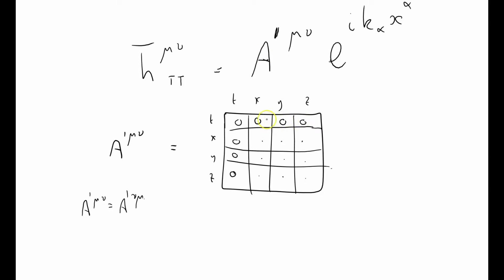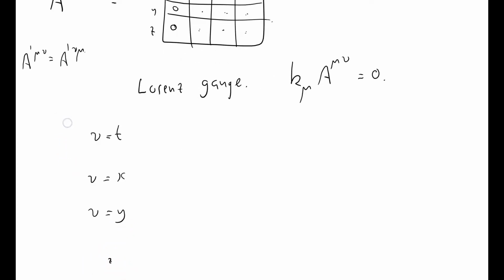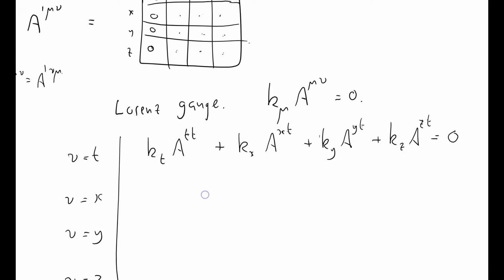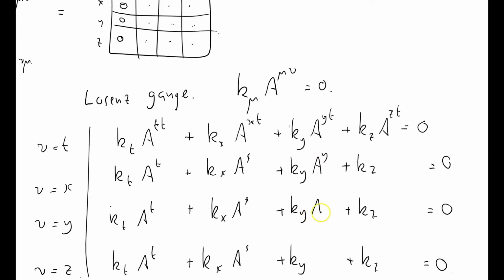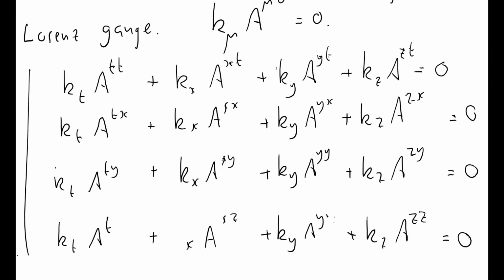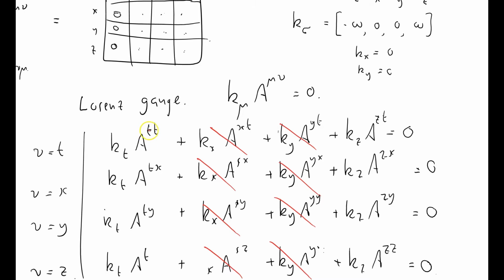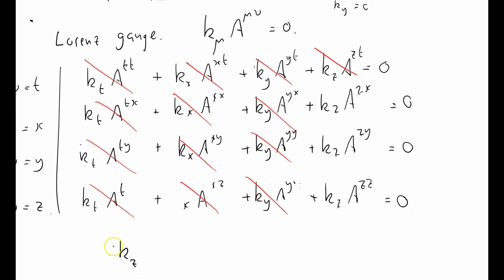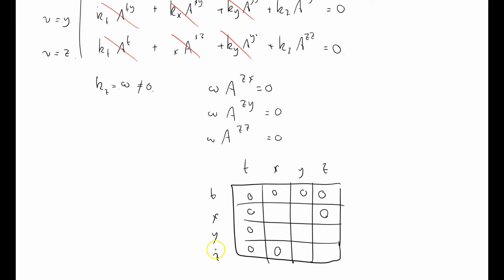GW 028 imposing the Lorenz gauge condition